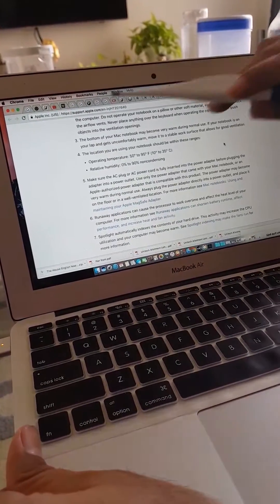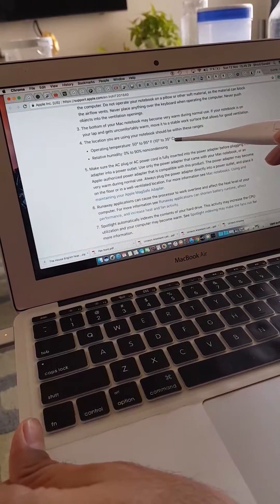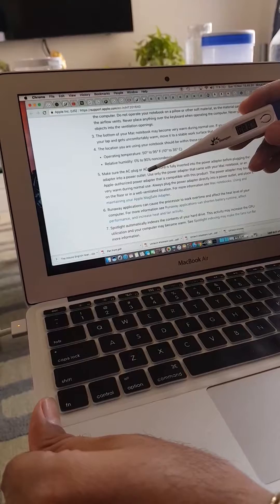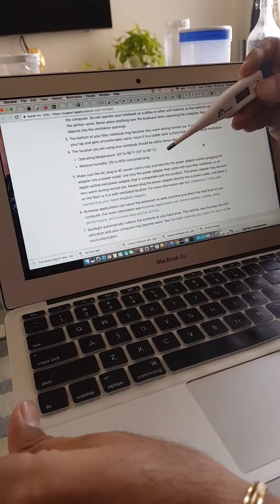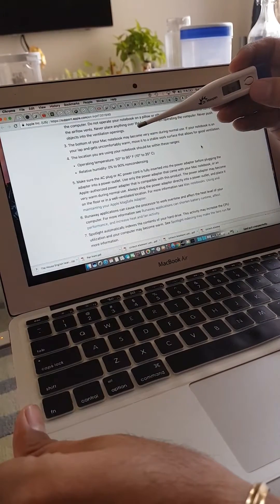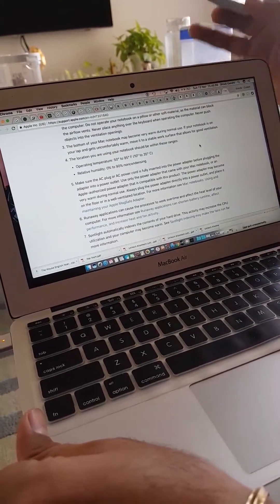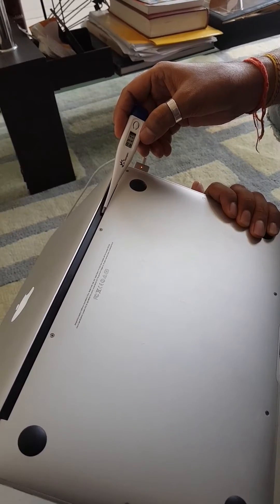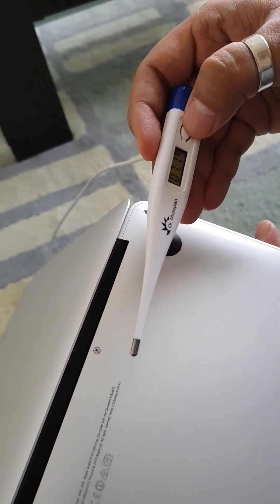Apple macbook air Overheating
Apple website claims operating temperature from 10 to 35'C while it reaches way above 42 in mine and they refuse to check it